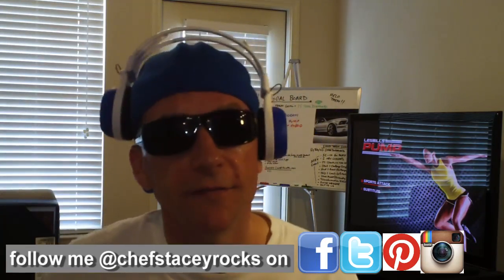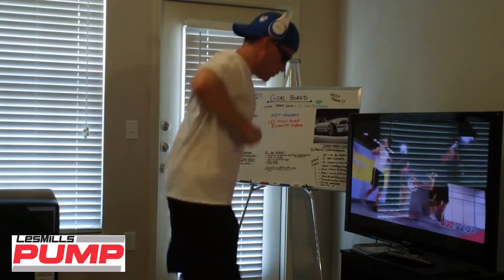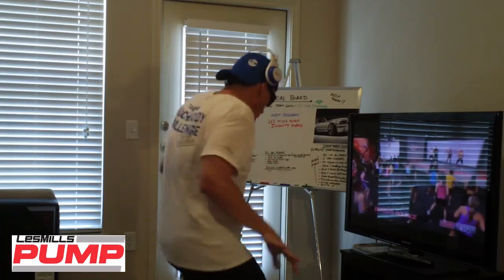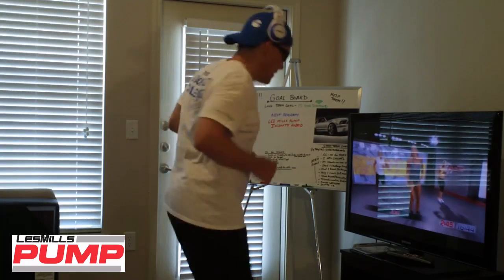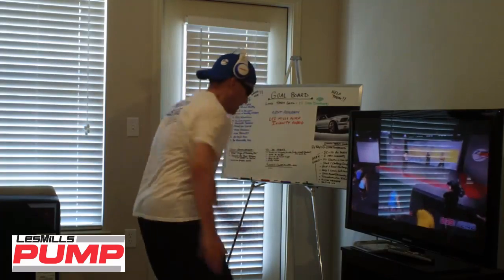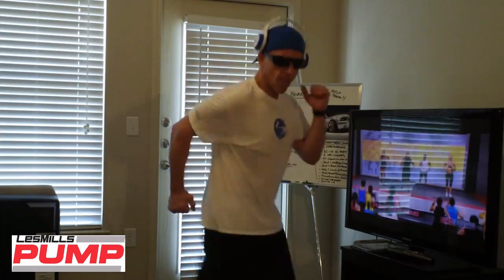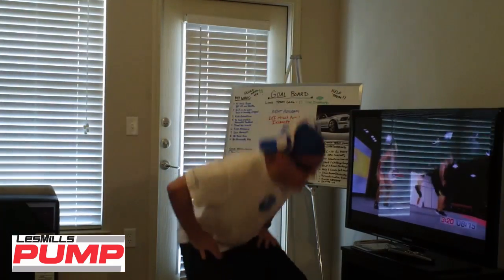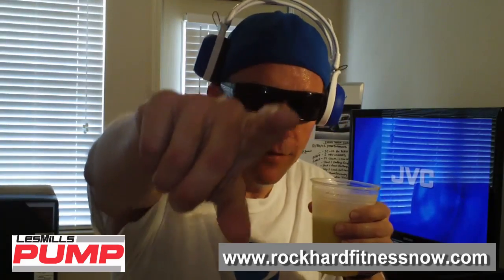Sports Attack Fun - Les Mills PUMP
Packages and Ordering Information (Click to View):
The LES MILLS PUMP DVD Package:
The LES MILLS PUMP Ultimate Cross Training Deluxe Upgrade (includes SPORTS ATTACK):
The LES MILLS PUMP Ultimate Cross Training Deluxe DVDs -- This is a 3 DVD set that SPORTS ATTACK is in that is very reasonably priced for you:
Les Mills PUMP is a Featured post on my website with all the info you need - check it out!
Get ready for some FUN with this great, high energy, cardio workout.  YEAH! This one BURNS THE CALORIES big time!
This is a FUN video I made about a great cardio workout from the LES MILLS PUMP Deluxe DVD Set called "SPORTS ATTACK".  When I first did this workout I thought it was totally awesome for cardio and endurance and an absolute killer calorie burner.
Since starting Beachbody workout programs since April 28, 2011, I have lost a total of 51 lbs to date and for a 48 year old guy, am in the BEST shape of my life.  It's not over either.  I'm going to do this complete Les Mills PUMP program along with other programs like Insanity.  I am also looking for people who want to do a fitness challenge to get into the BEST shape of their lives.
For free coaching from a Diamond ranked Team Beachbody Coach, simply click the link below and fill out the free form (only takes 2 minutes) to join my Team and make me your exclusive FREE coach